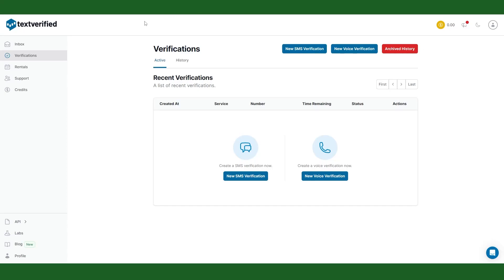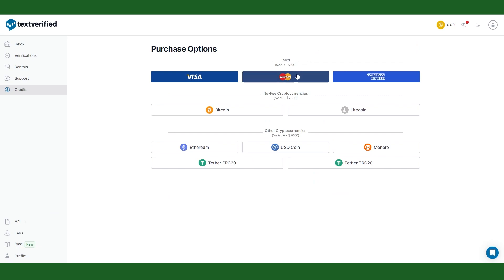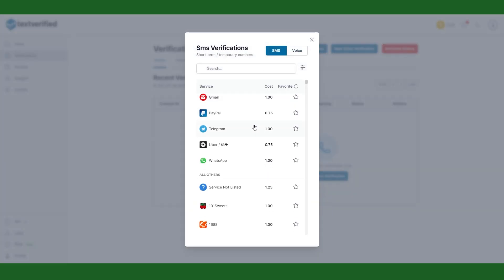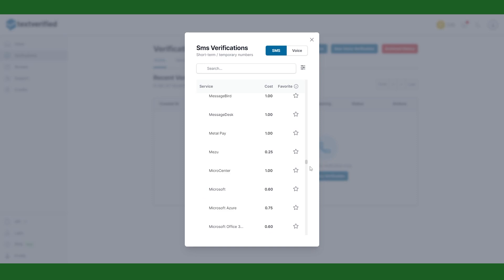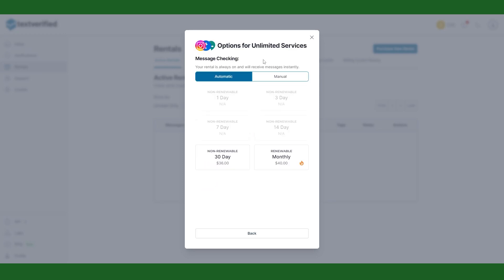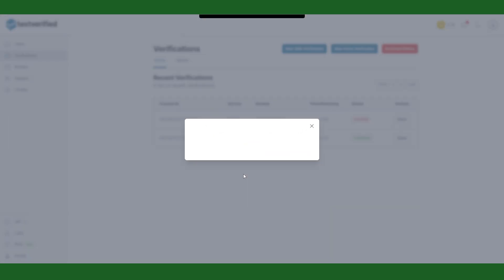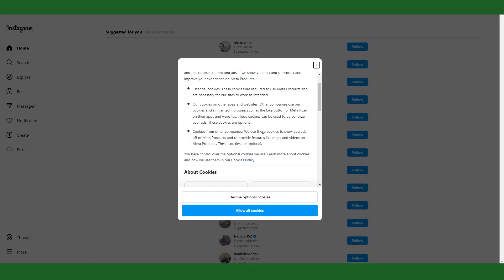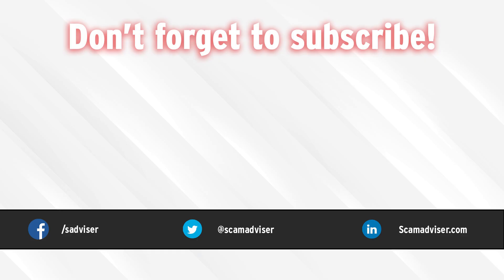Textverified Honest Review - Is It Good To Get A Temporary Phone Number For Text Verification?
I tested Textverified non-voip phone numbers to see if they work for one-time verification and to show you if it’s a legitimate & safe service or not! Check out my review of Text Verify to learn the truth about this site!